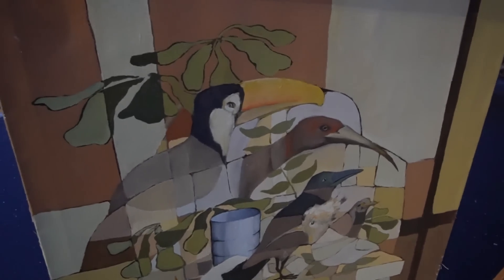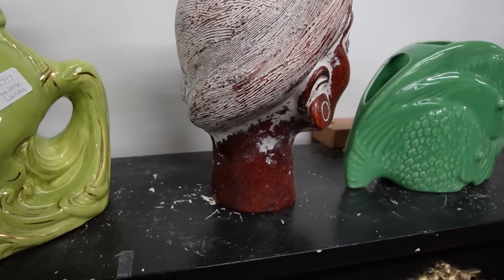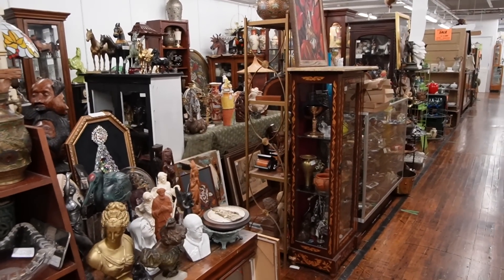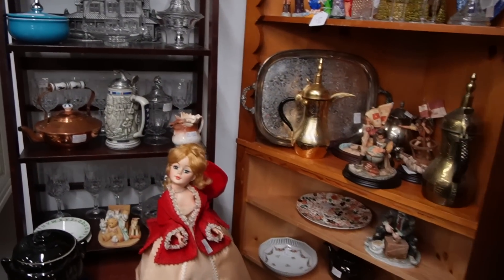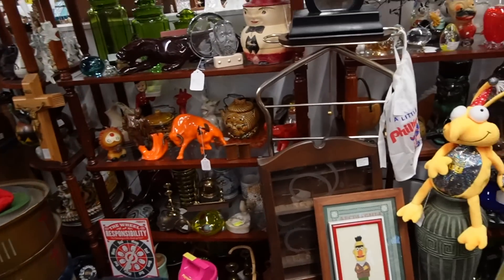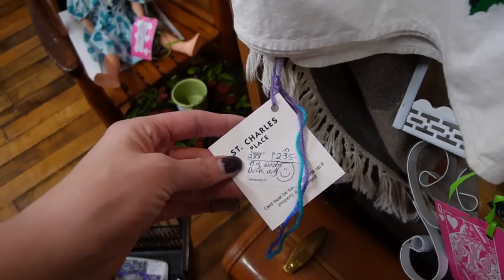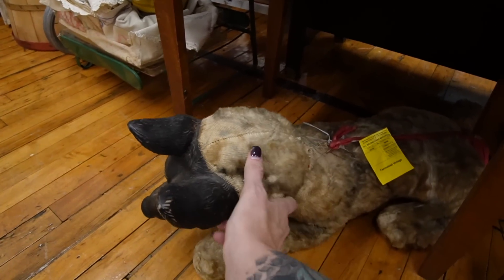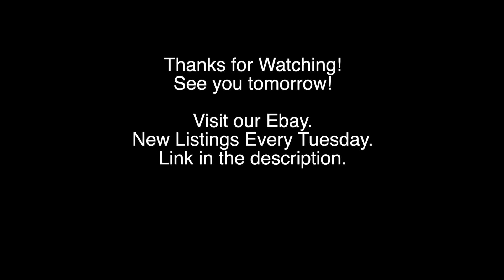No One WILL KNOW | Shop With Me for EBay | Reselling